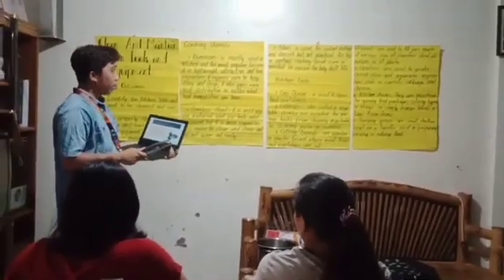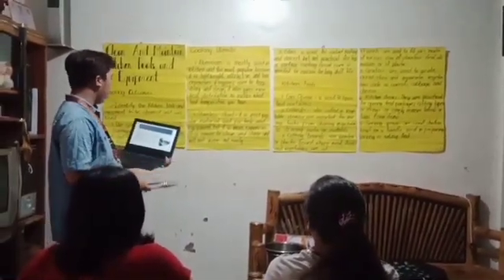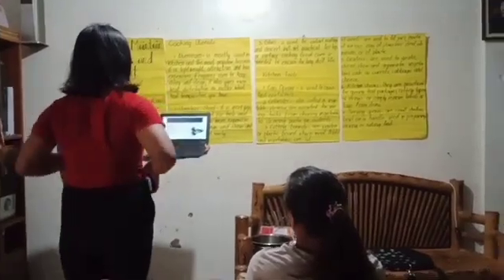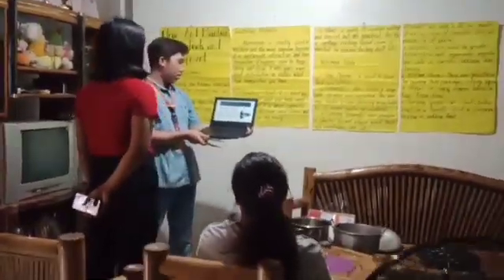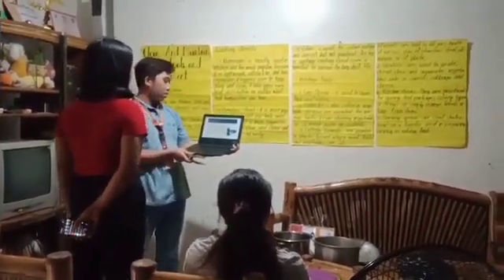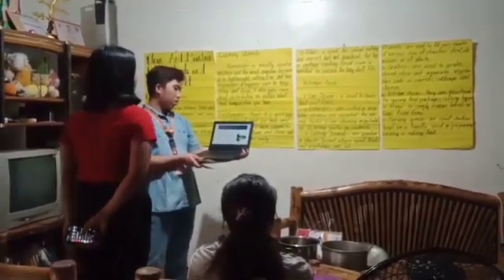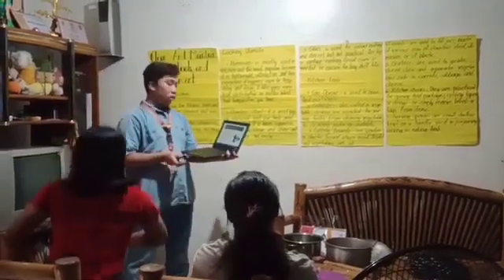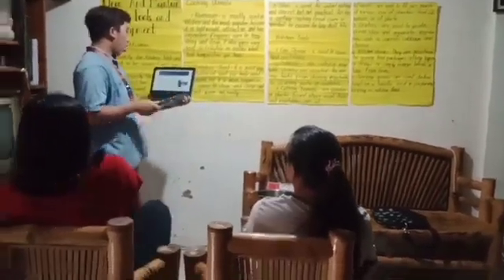(CLEAN AND MAINTAIN KITCHEN TOOLS AND EQUIPMENT) Separa, Arian R. PART 2